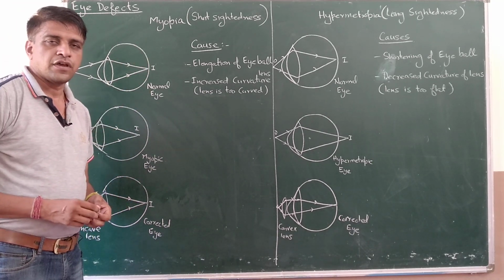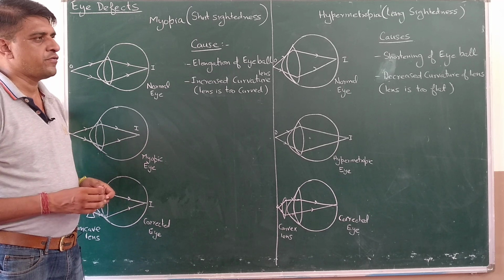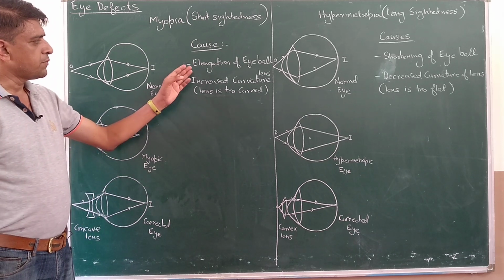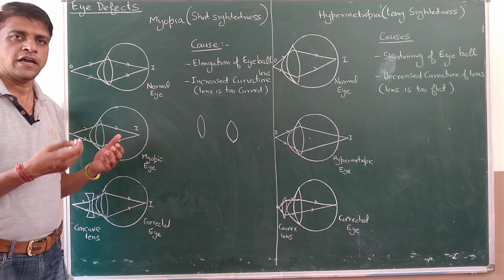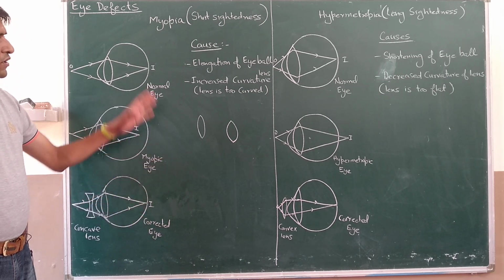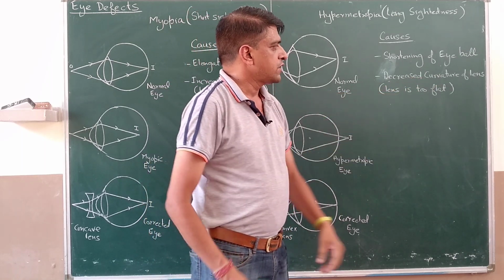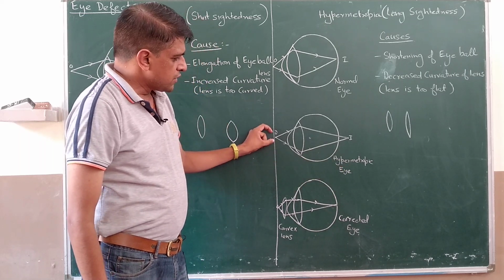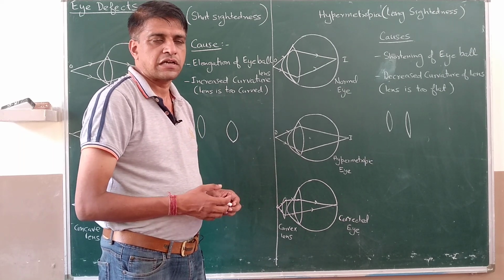Introduction to Eye defects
Myopia and hypermetropia